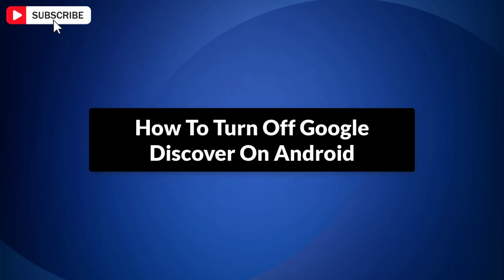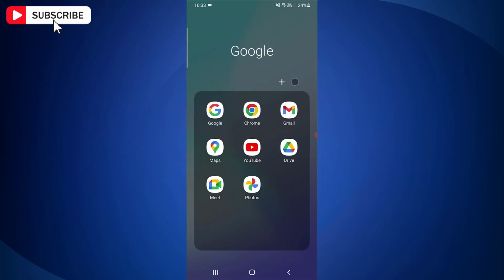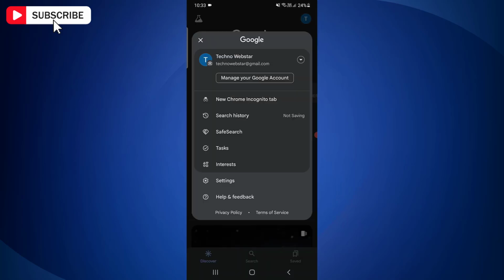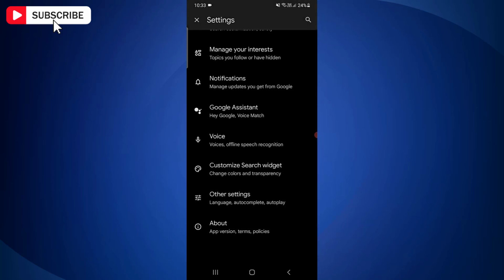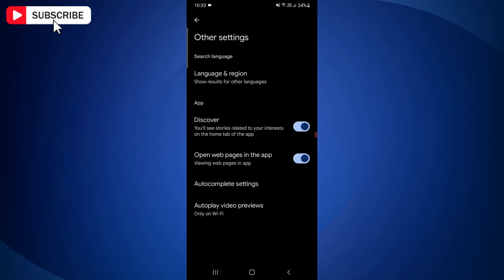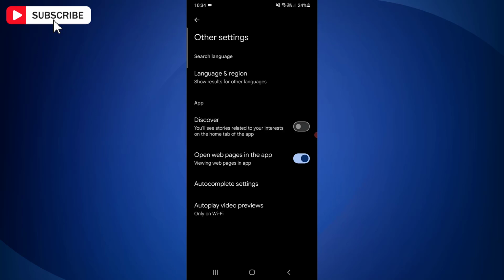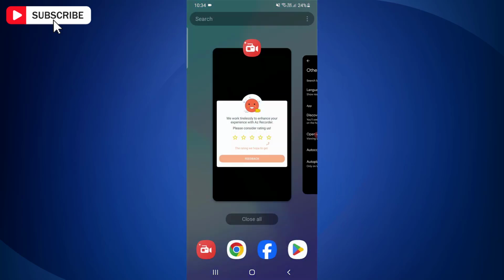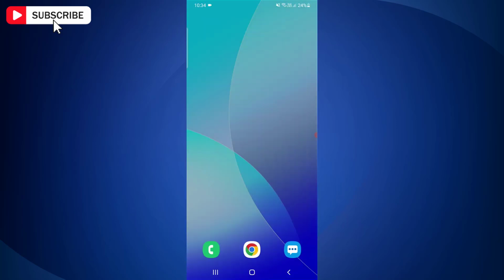How to Turn Off Google Discover on Android | Disable Google Discover Android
How to Turn Off Google Discover on Android. Tired of seeing personalized content on your home screen? In this video, we’ll show you how to turn off Google Discover on your Android device. Disabling this feature will give you a cleaner, distraction-free home screen. Follow our step-by-step guide to easily turn off Google Discover and take control of your Android experience.